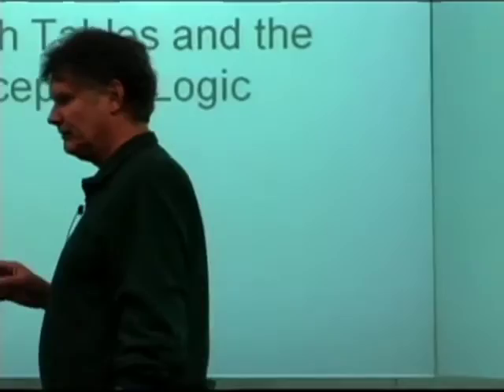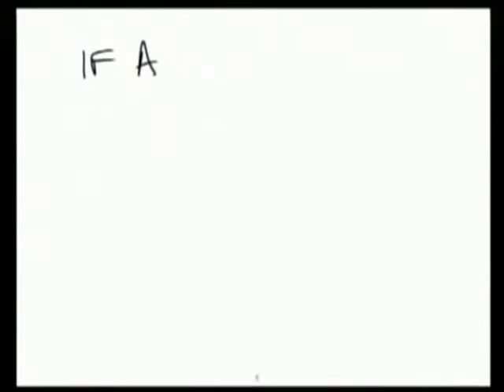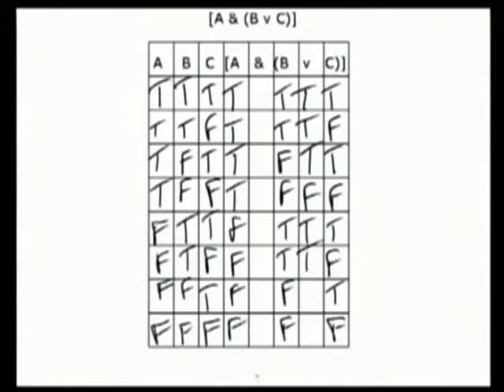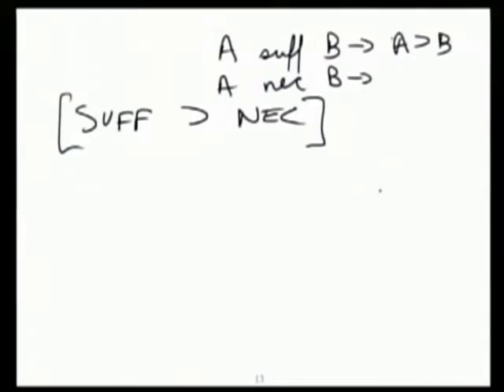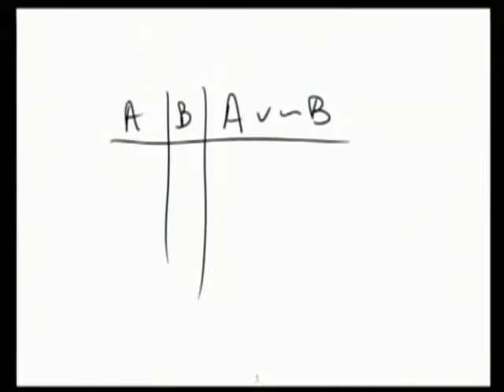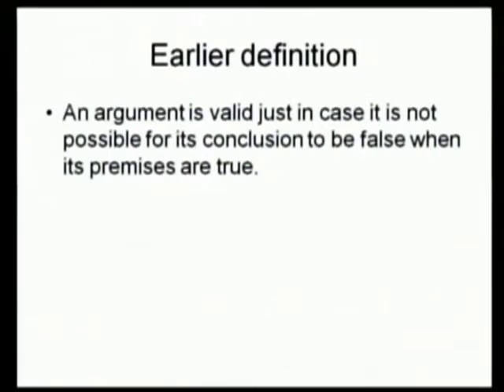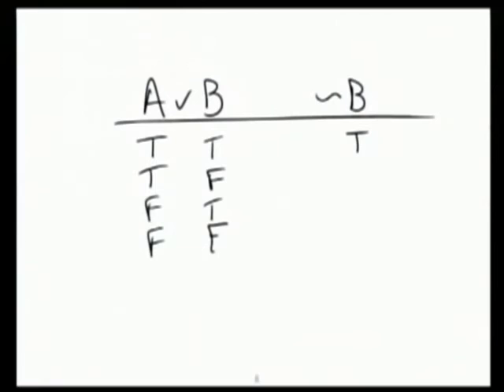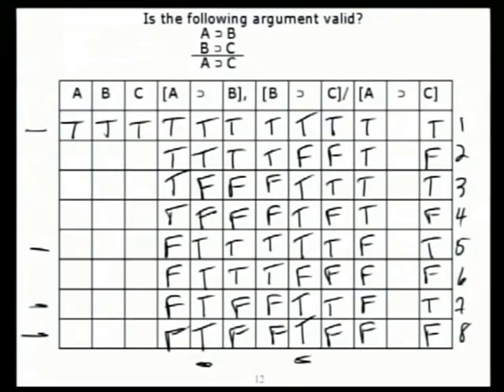Symbolic Logic Lecture #3: SL, Truth Tables and the Concepts of Logic